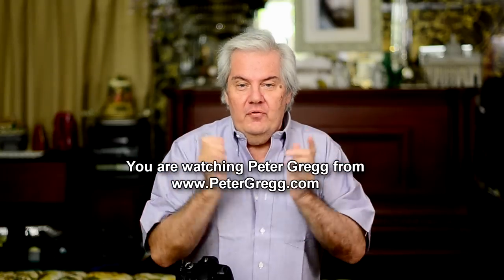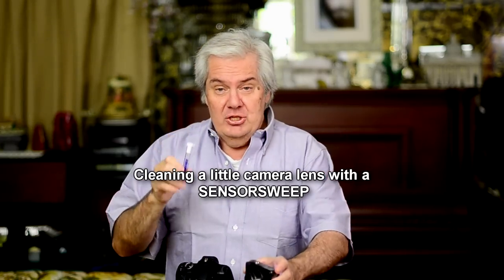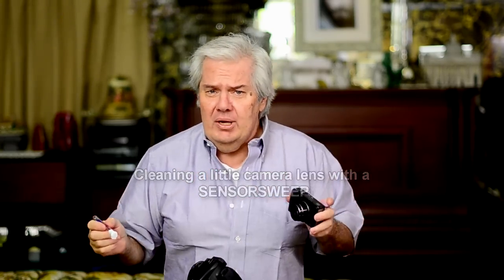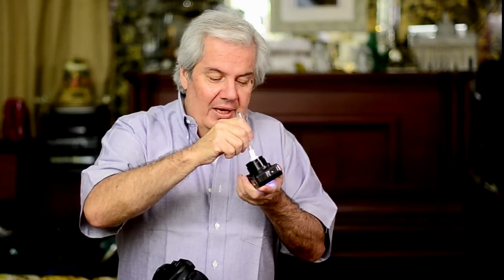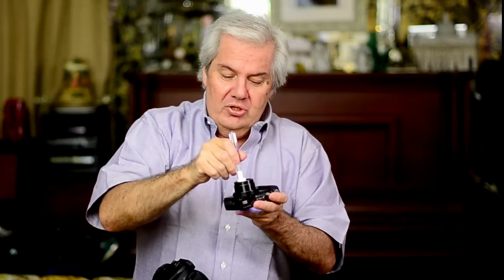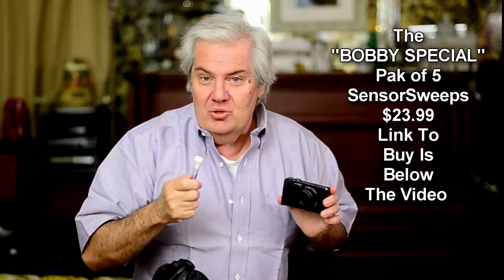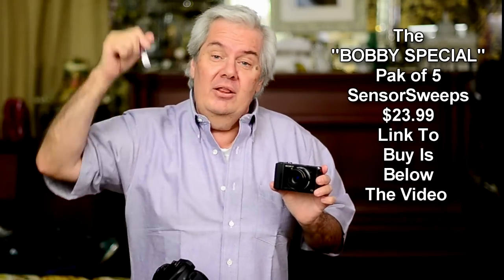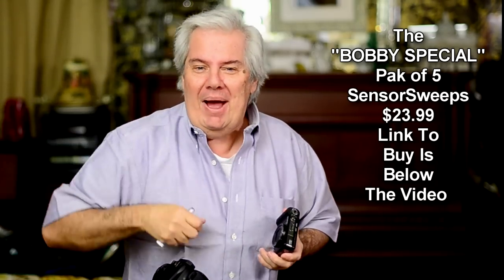SensorSweep For Pocket Digital Camera Lens Cleaning